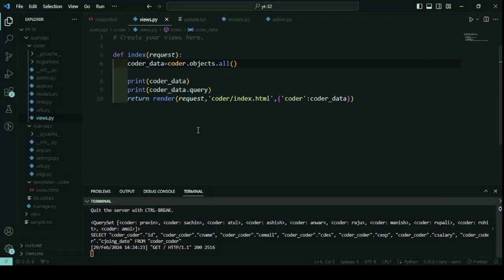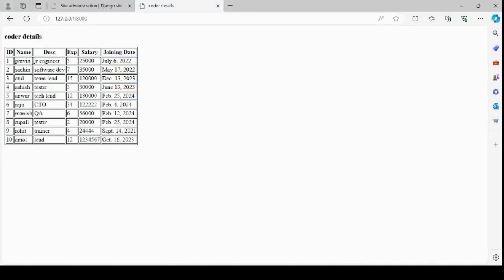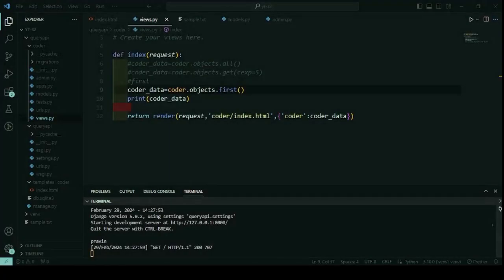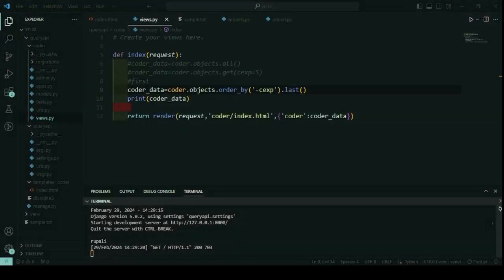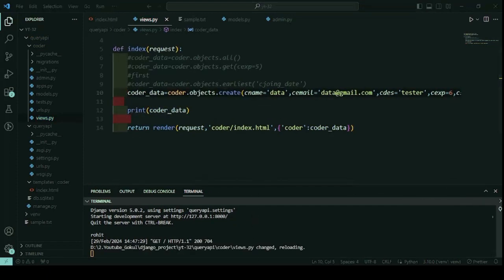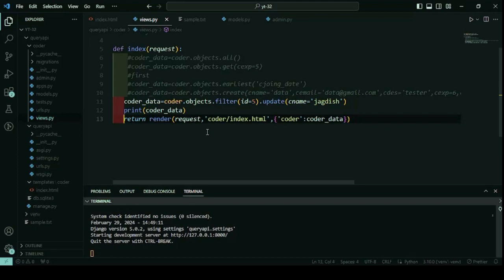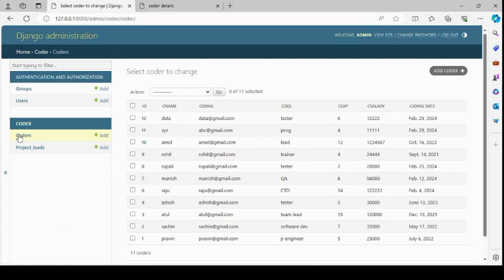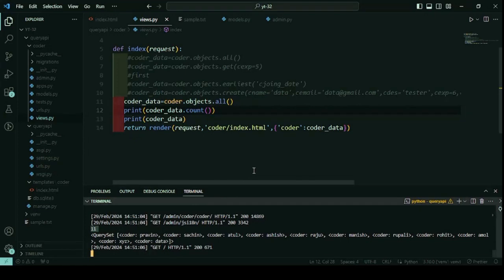django queryset tutorial | QuerySet Methods | Database model queries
Django's QuerySet API is a powerful tool for interacting with your database in a Pythonic manner. It allows you to retrieve, filter, update, and delete data from your database using a high-level abstraction.